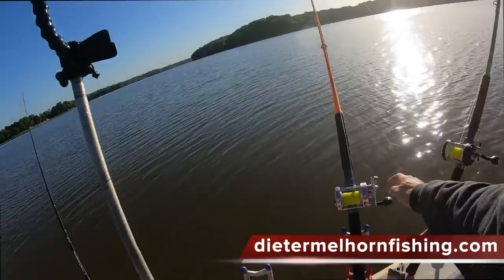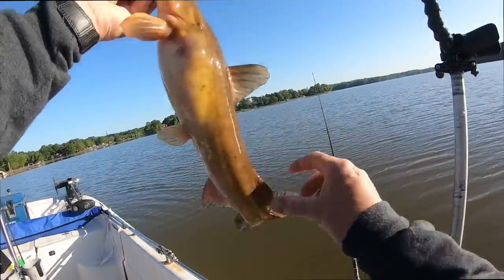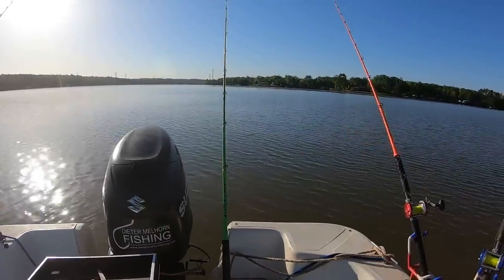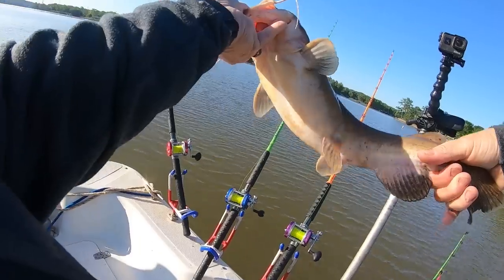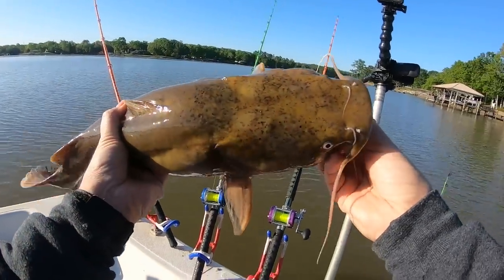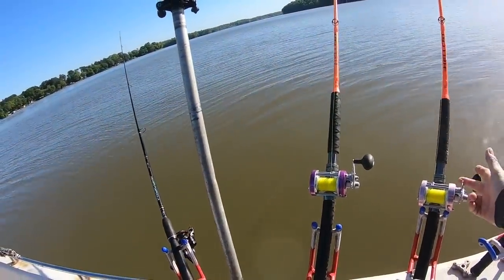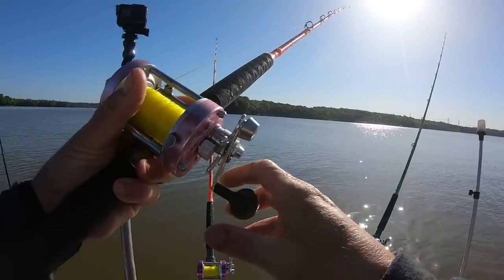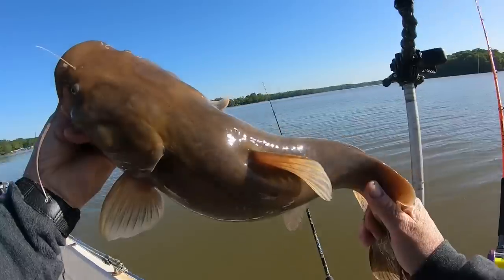How to Catch Flathead Catfish During the Day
In this video I discuss how to target flathead catfish during the day.  Fishing for flathead catfish is fun.  Catching flathead catfish requires some specialized tactics and approaches.  You also need the best catfish bait available, and you will need to refine your choice of flathead catfish bait.  Learning how to catch flathead catfish during day takes some time and patience.